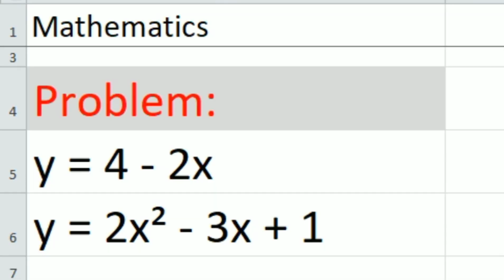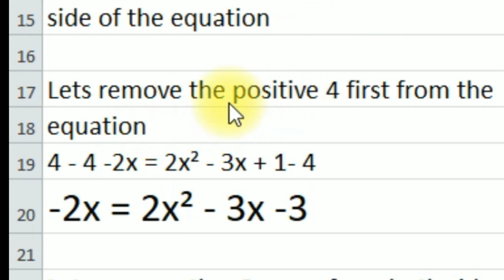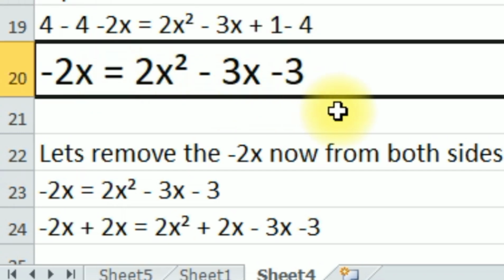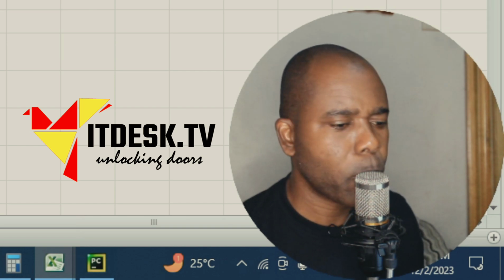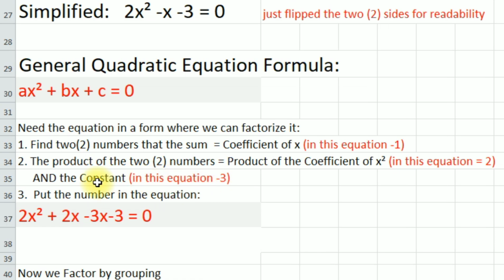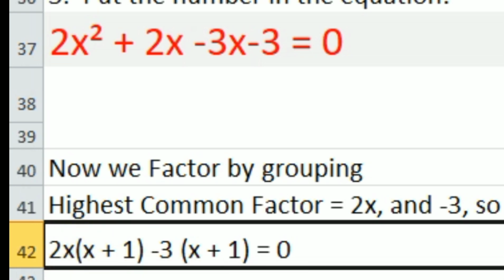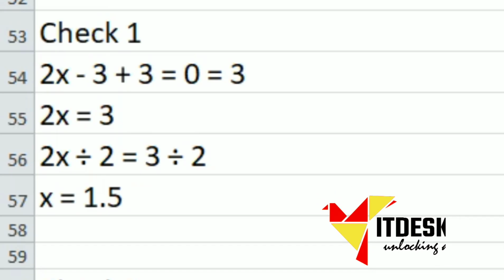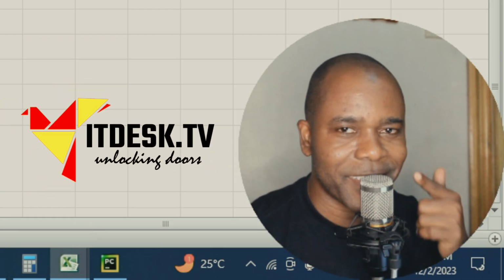Simultananeous Equations for CSEC Math